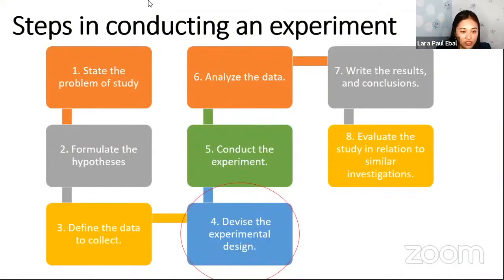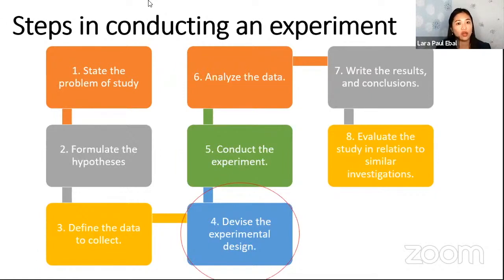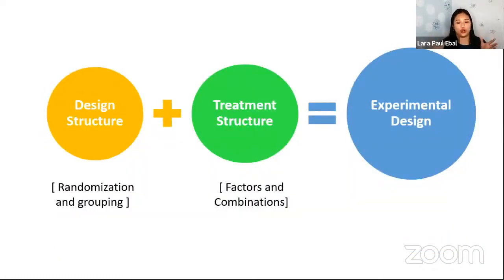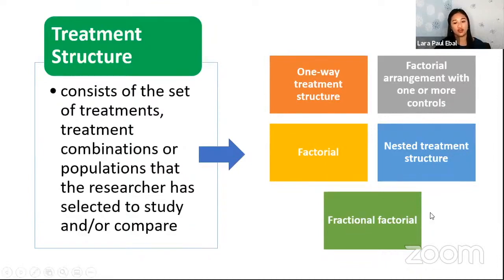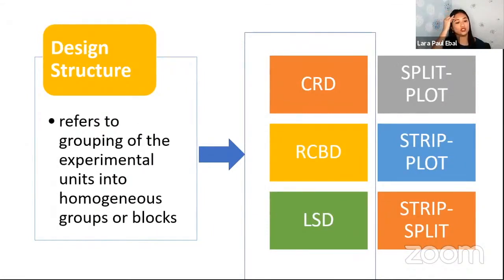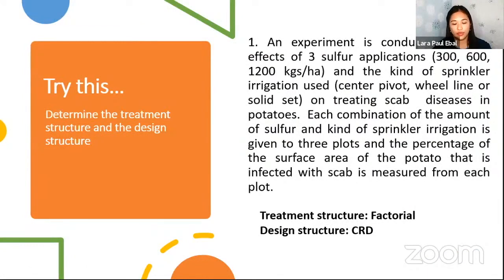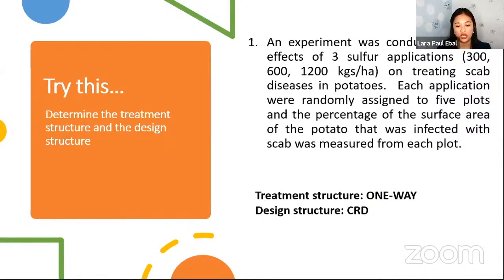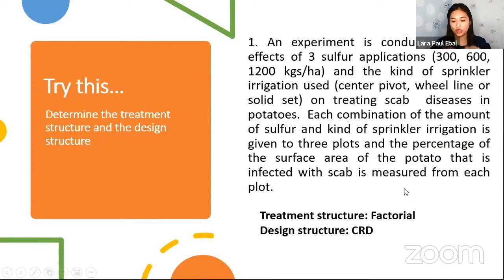Steps in Conducting an Experiment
[BASIC STATISTICAL DESIGN OF EXPERIMENT] Steps in Conducting an Experiment

Featuring Prof. Lara Paul Ebal of the UP Los Banos Institute of Statistics